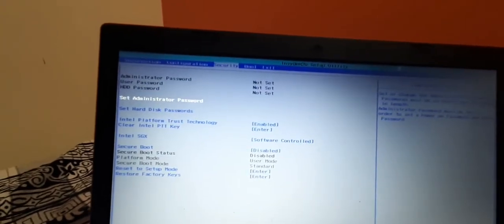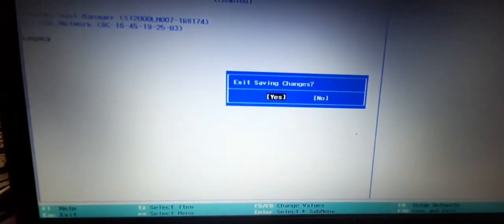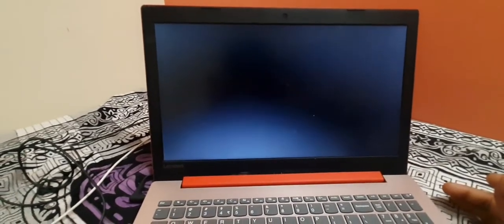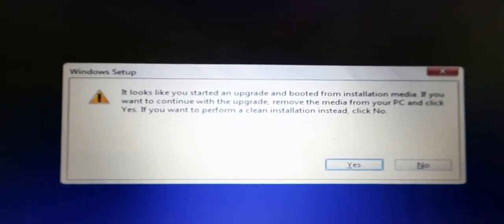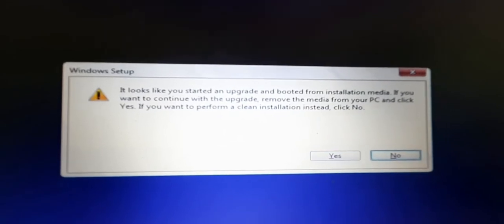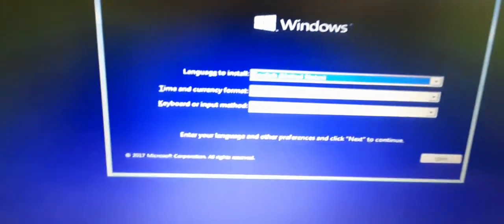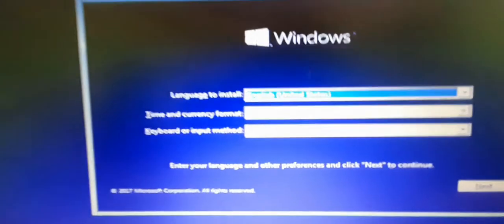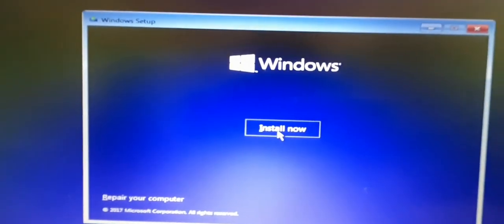How to Boot from USB or BOOTABLE DISC in Lenovo laptops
How to enter boot mode in Lenovo laptop Which button to go to boot menu in Lenovo laptops F2 BUTTON TO ENTER BOOT MENU OR BOOT MODE OR CHANGE BOOT PREFERENCES IN LENOVO LAPTOPS